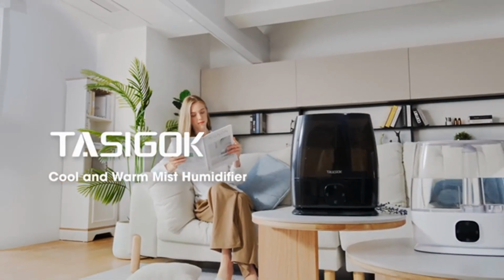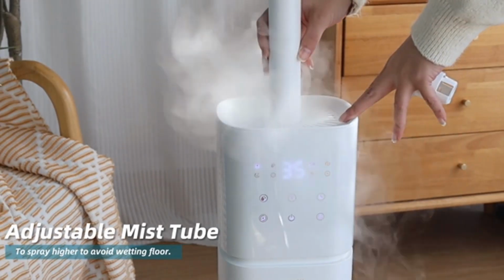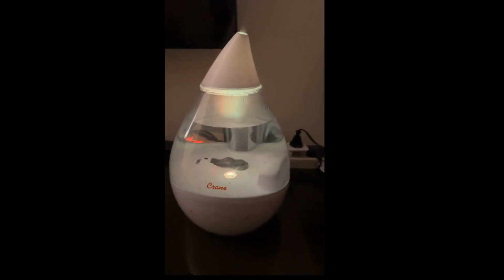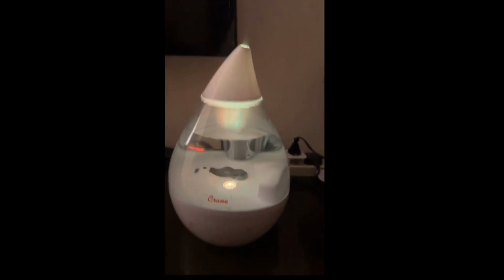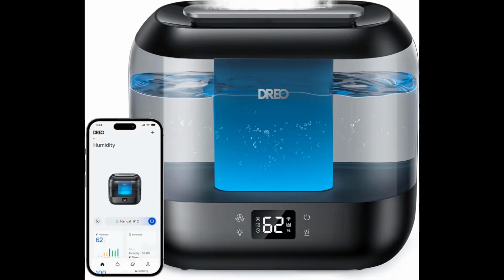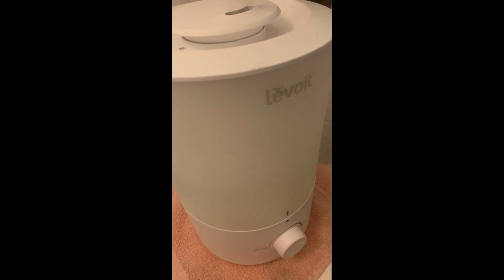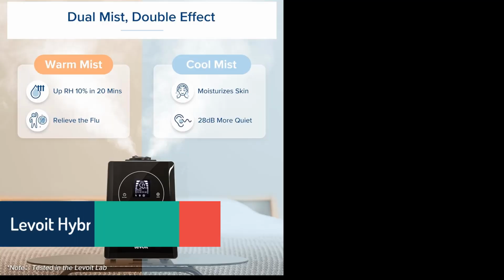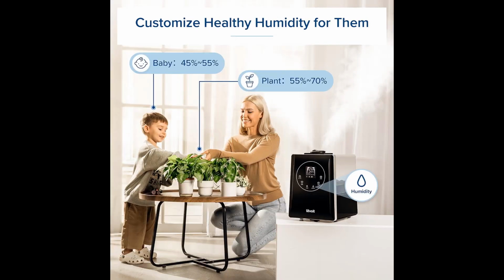TOP 7 Best Humidifier for Grow Tents 2025 __ [don’t buy one before watching this]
Links to the Best Humidifier for Grow Tents 2025 are listed below.
At top 7 zone we've researched the Best Humidifier for Grow Tents 2025 options on the market.
saving you time and money.

1. HoMedics Humidifier

2. Honeywell Designer Series Humidifier

3. Crane Ultrasonic Cool Mist Humidifier

4. Dreo Smart Humidifier

5. Levoit Dual 150 Ultrasonic Cool Mist Humidifier

6. Levoit OasisMist Smart Humidifier

7. Levoit Hybrid Ultrasonic Humidifier